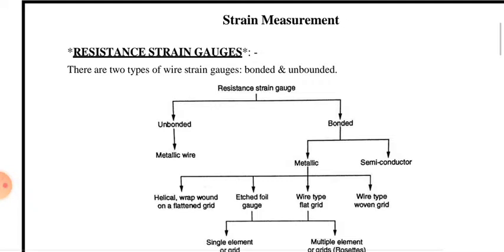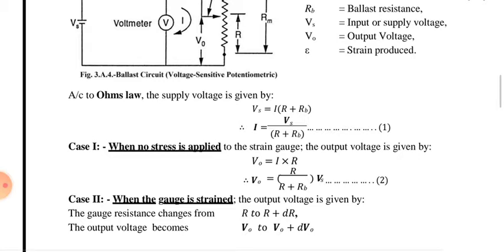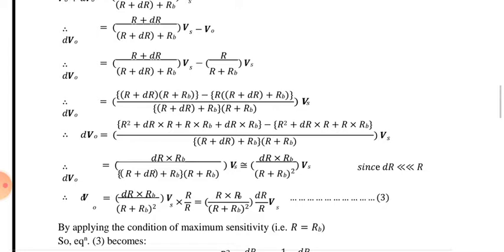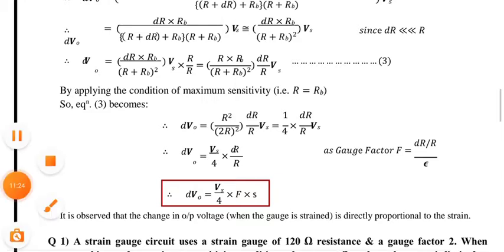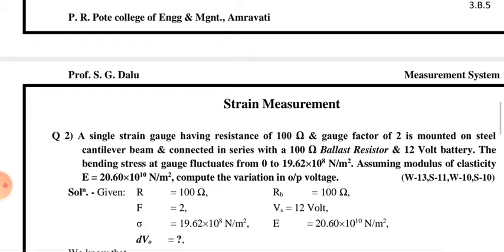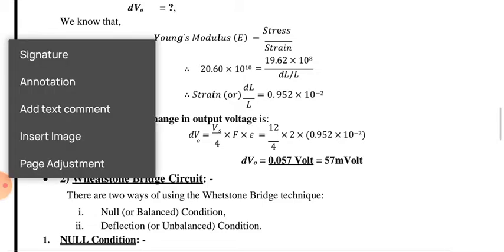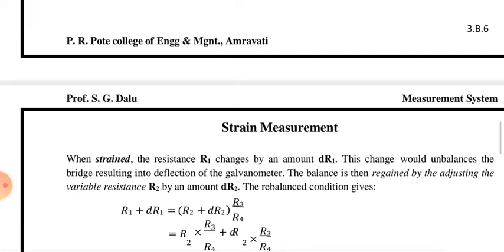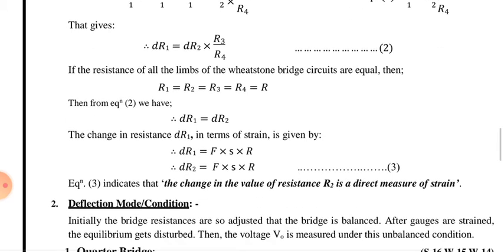Unit 3 Lecture 22: Strain gauge Ckt ( Ballast circuits)